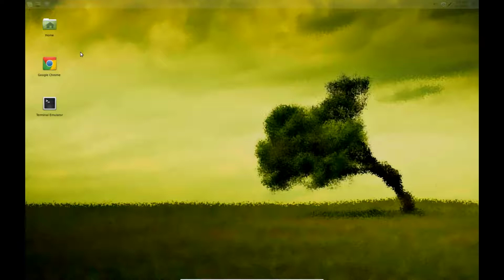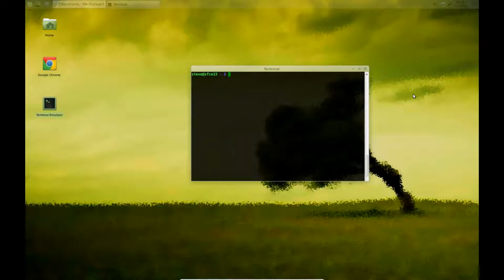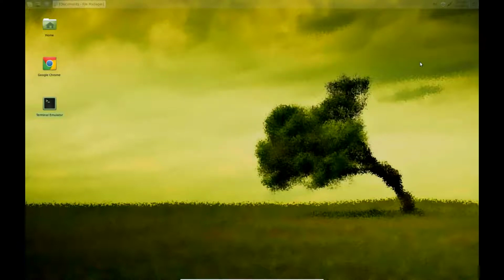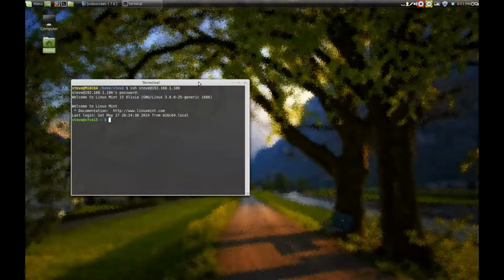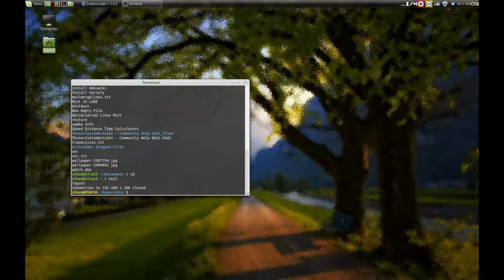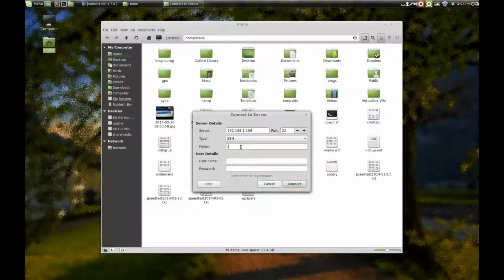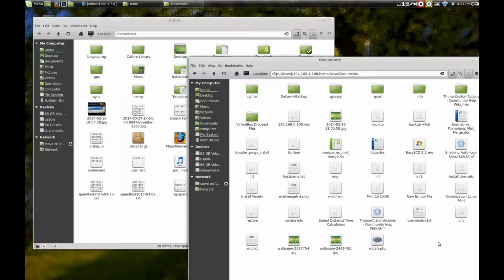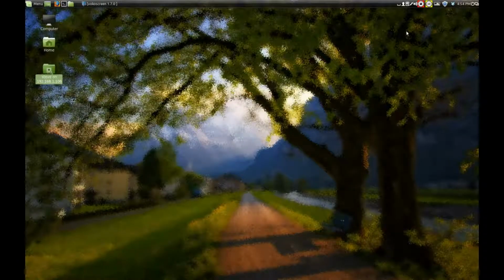Use ssh instead of samba?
How to use SSH from the command line and using a gui for remote administration. Having problems with SAMBA, this is an easy to use alternative for Gnome based desktops.